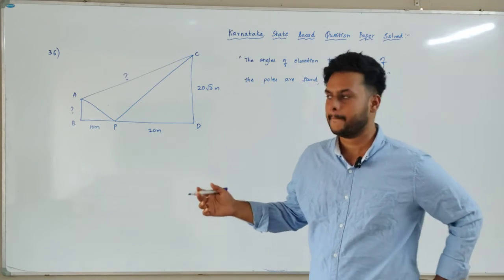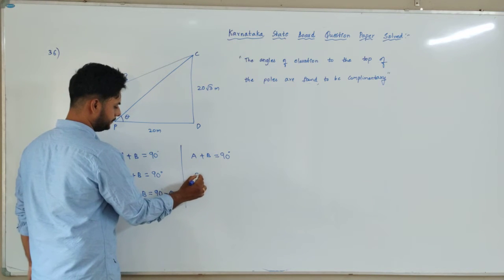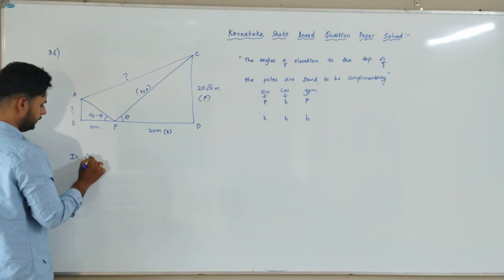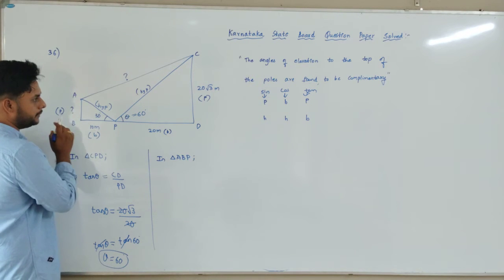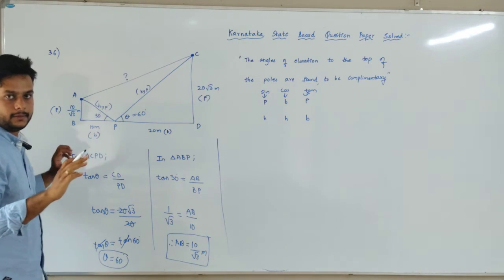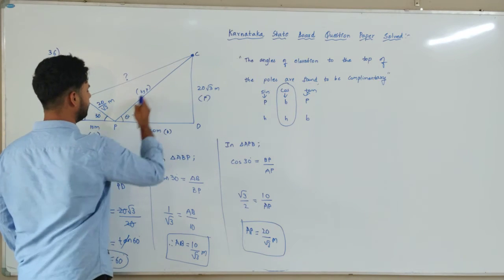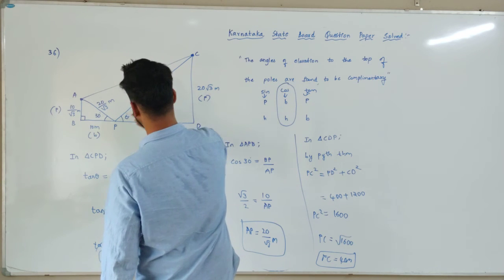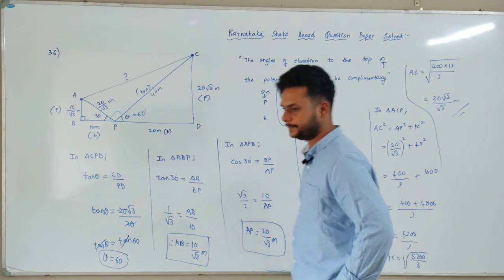Sslc 2024 maths question no 36 solved | In the figure the poles AB and CD of different heights...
question no 36 : In the figure the poles AB and CD of different heights are standing vertically on a level ground. From a point P on the line joining the foots of the poles on the level ground, the angles of elevation to the tops of the poles are found to be complementary. The height of CD and the distance PD are 20√3 m and 20 m respectively. If BP is 10 m, then find the length of the pole AB and the distance AC between the tops of the poles. ? A Q C 20√√3 m B 10 m P 20 m D ​